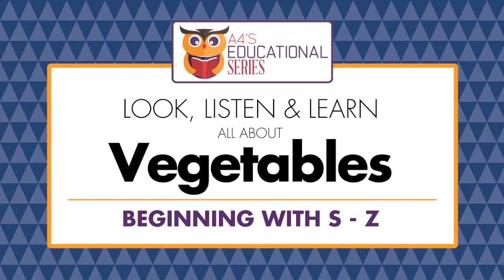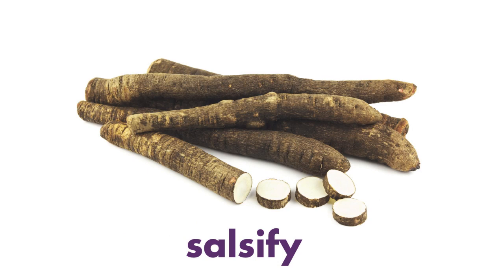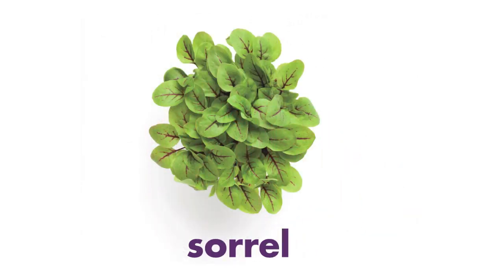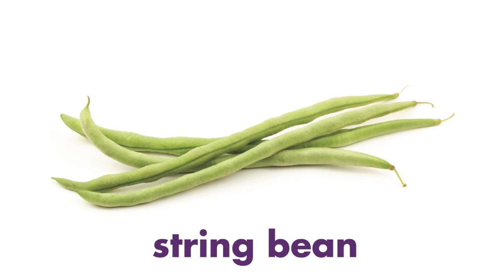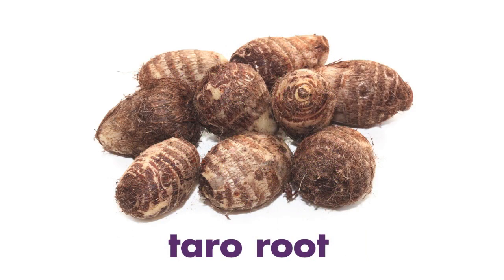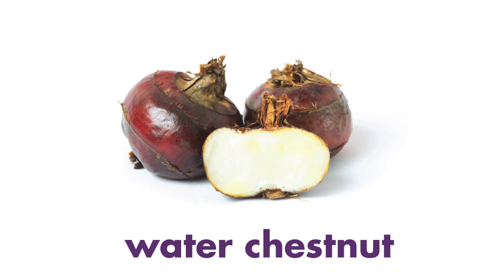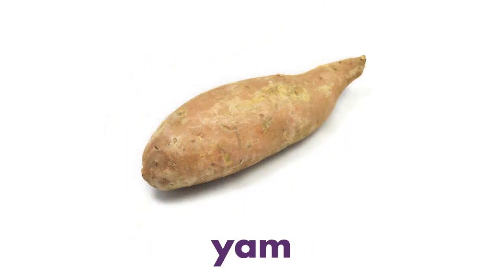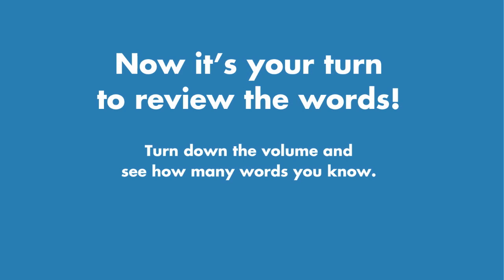720pLook, Listen and Learn: Vegetables S-Z (short version)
An introduction to Vegetables using flashcards, S-Z. View beautiful Photographs while listening to audio and viewing the word, to help learn your vegetables. Vegetables in this series include:
Salsify, Scallions, shallots, sorrel, spaghetti squash, spinach, string beans, sweet potato, swiss chard, taro root, tomatillo, turnip, wasabi, water chestnut, watercress, wax beans, yam, yucca, zucchini